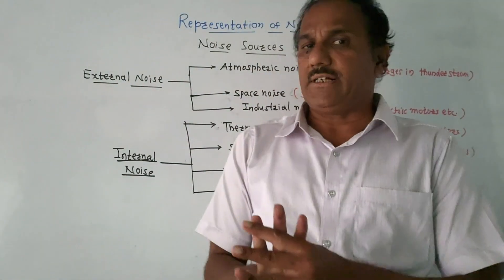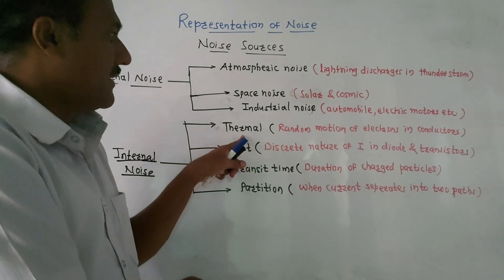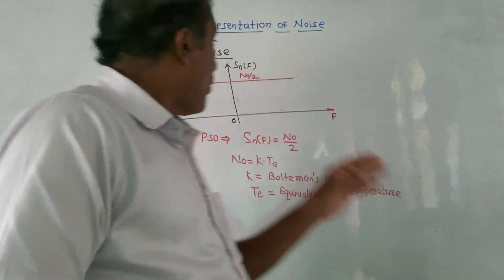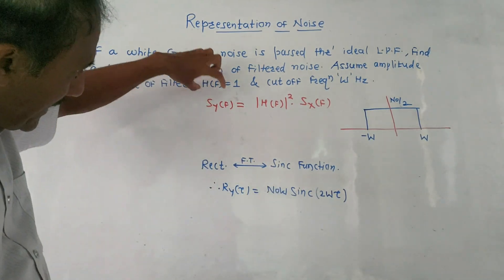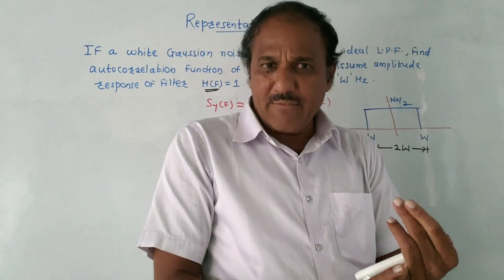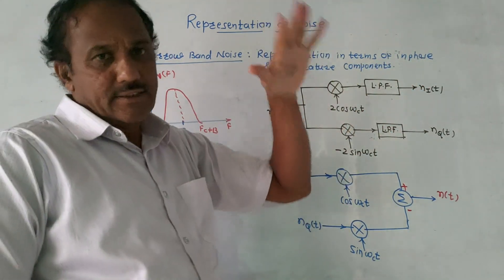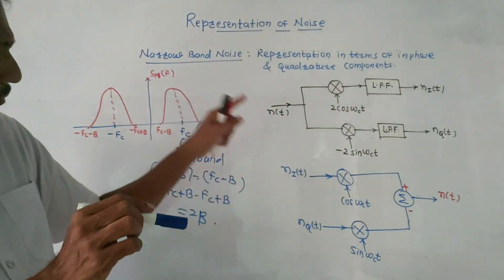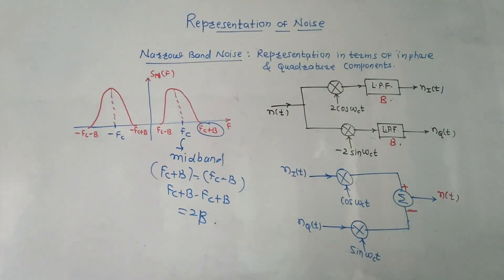REPRESENTATION OF NOISE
This video elaborates on the sources of noise in digital communication.

DIGITAL COMMUNICATION (UNIT-1)